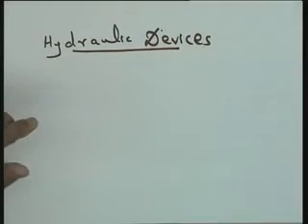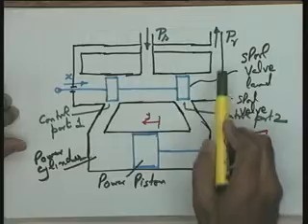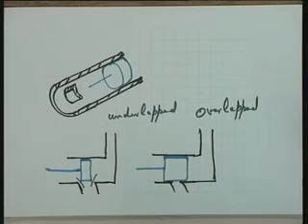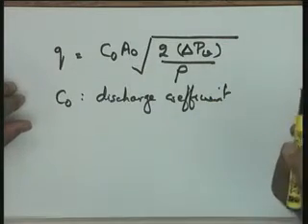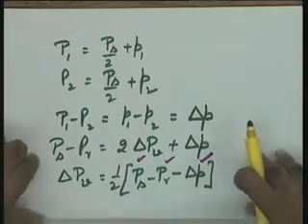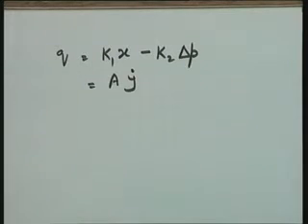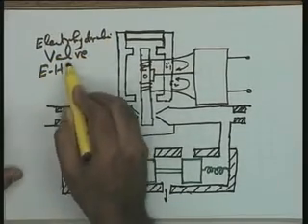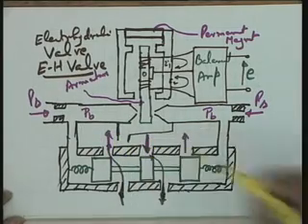Lec-16 Models of Industrial Control Devices and Systems (Contd.)